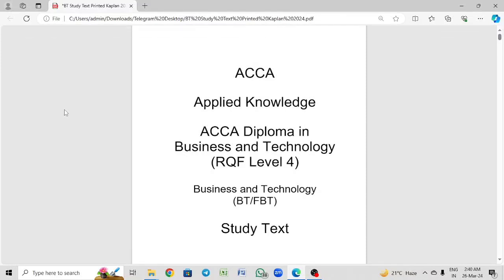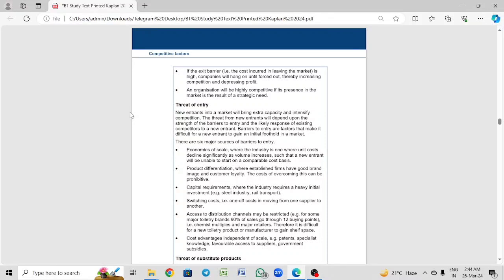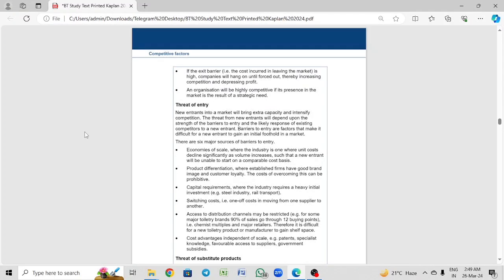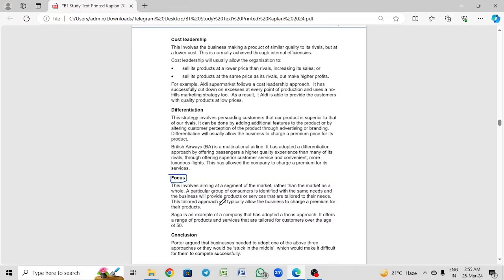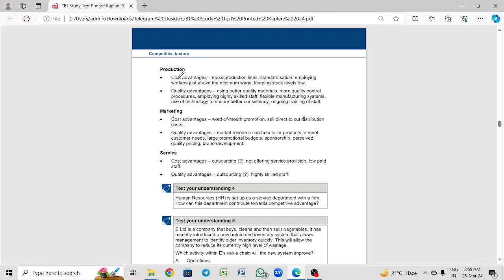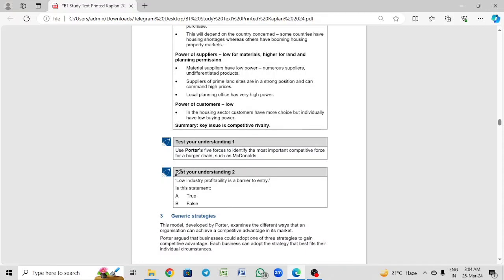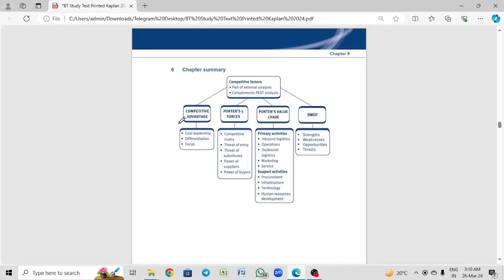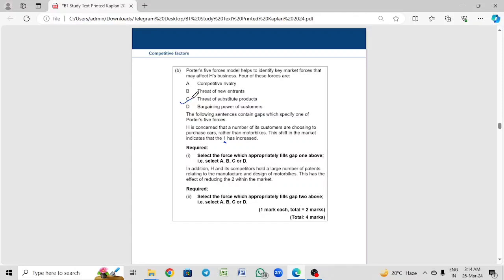ACCA F1| Ch 9 Competitive Factors| BT| Business Technology